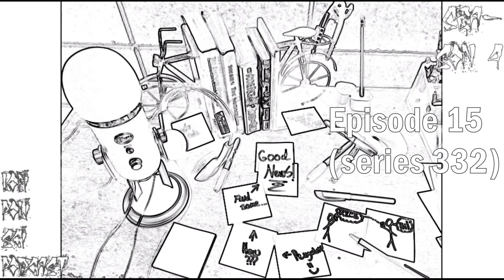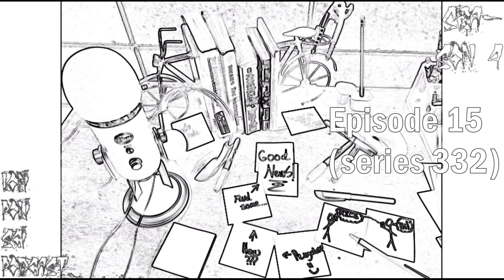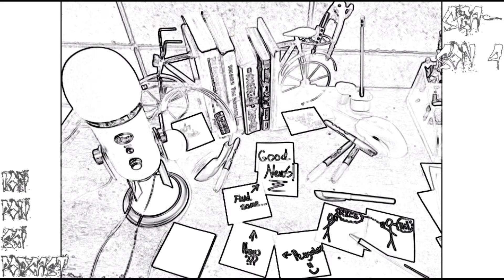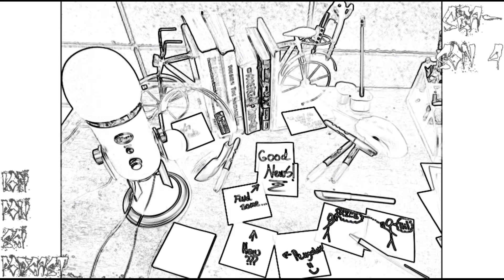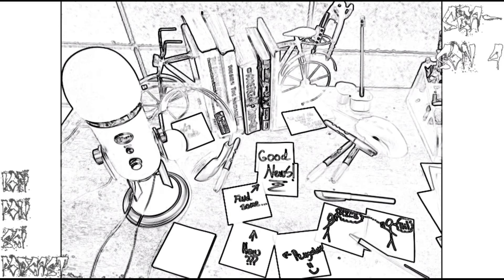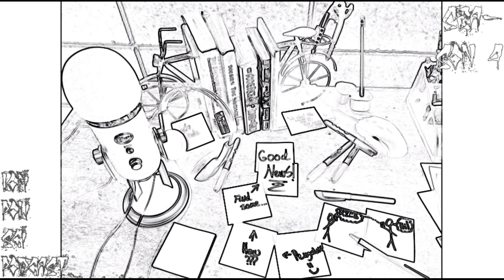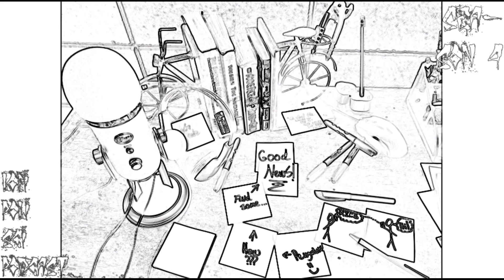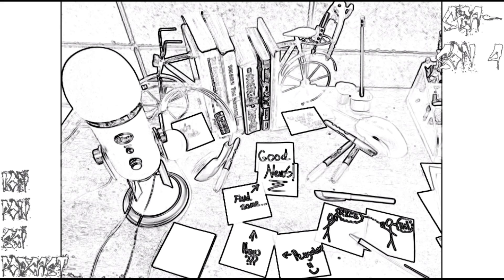"Good News Friday"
Today’s Topics: Animals, Translation Needed: I Don't Speak Sports, Spinning Fire, Mars, Good Deeds

Always remember that Lofi Poli Sci is more than just me, it’s the “we”, that we be.

Episode 15 Season 4 (series 332)